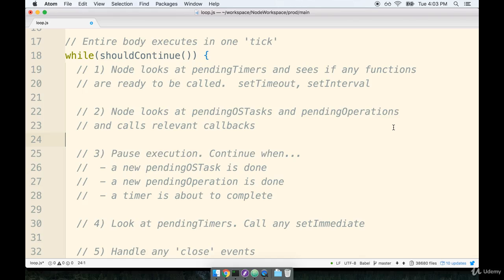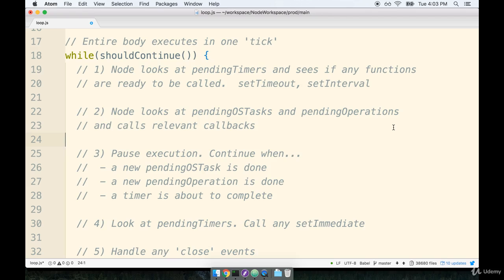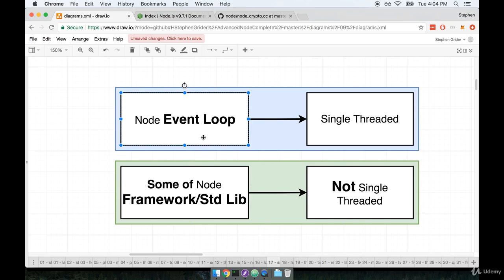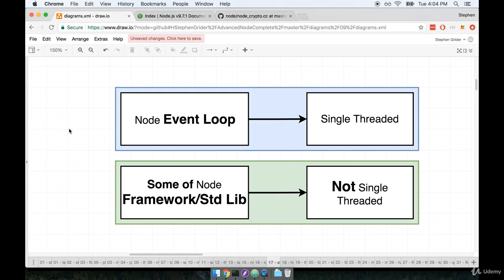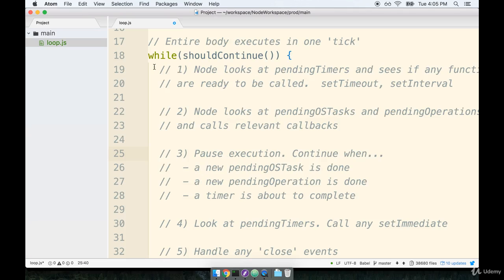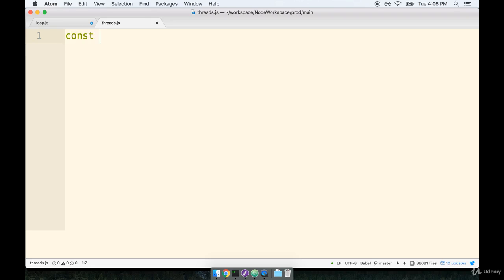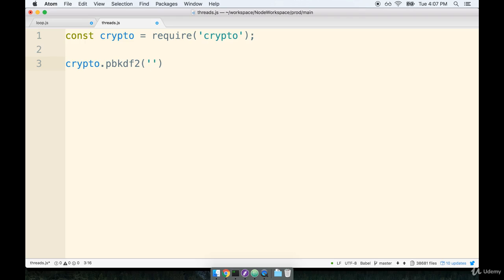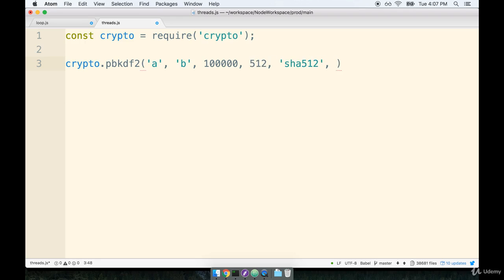A17 Is Node Single Threaded